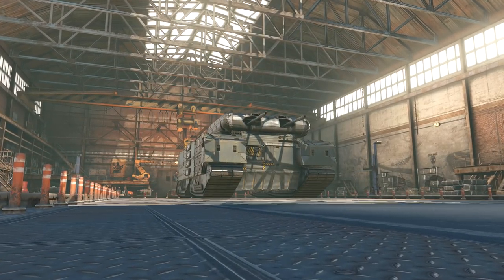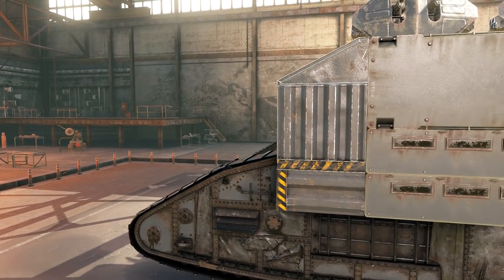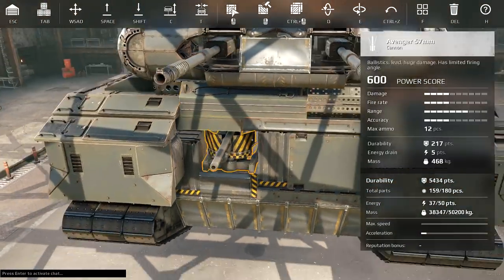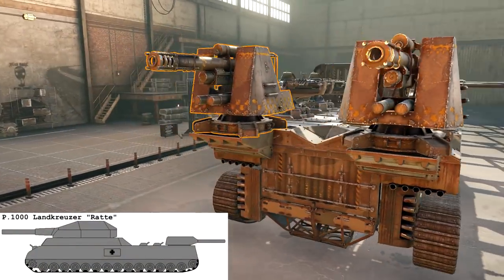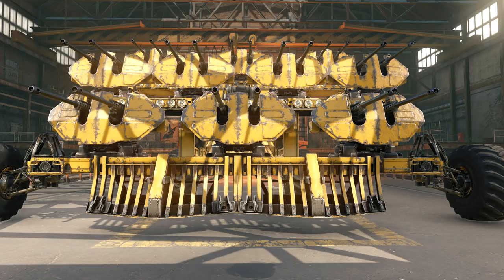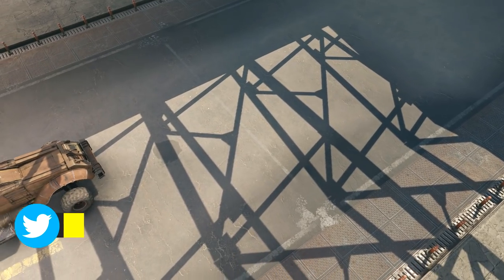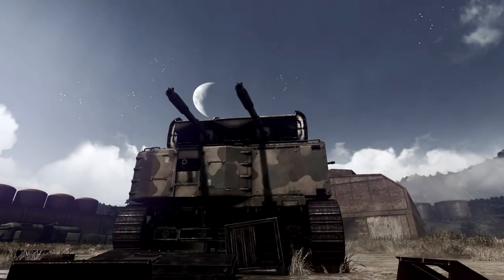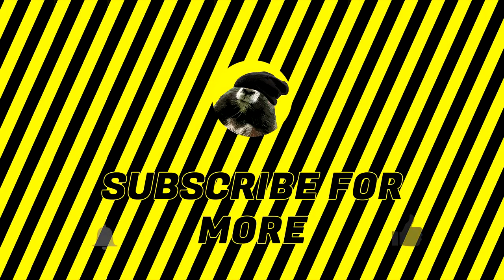P1000 RATTE LAND CRUISER!!! Cyclone Auto-cannon Fanbuilds Review - CROSSOUT Gameplay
Don't forget to put your Cyclone build name to comment section under this video so we can check it from exhibition.

I hated autocannons until I saw Cyclone. It was love at first sight. Really like this gun effectiveness it's just beautiful *_*.